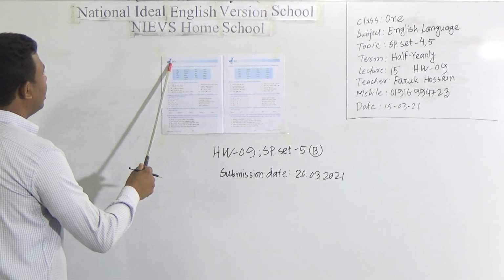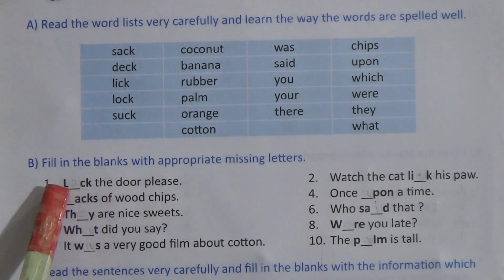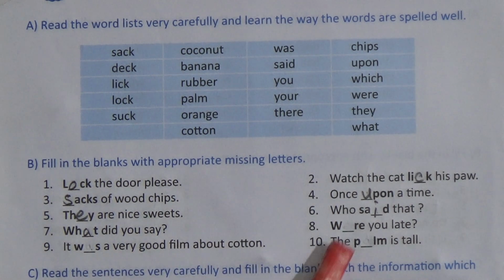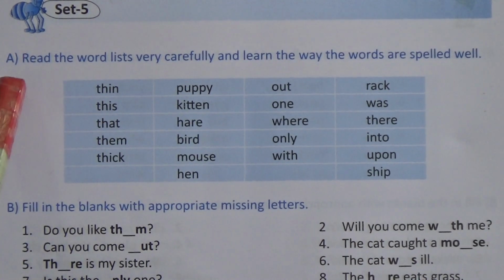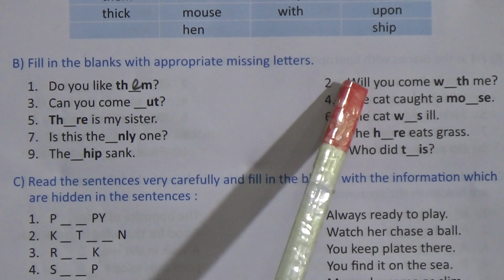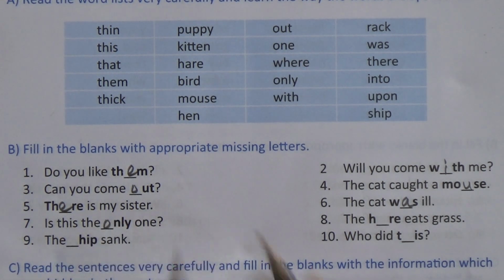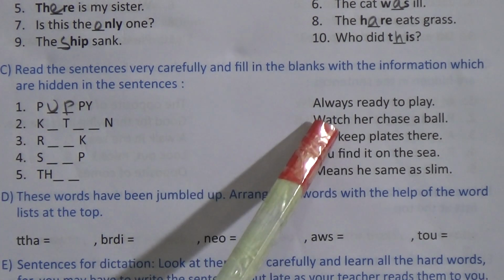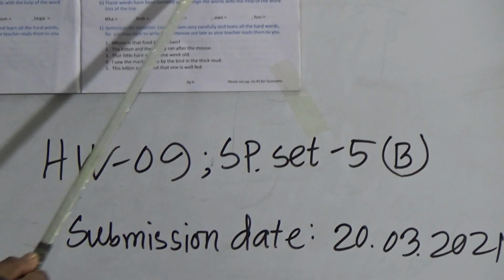Class: One, Subject: English Language (Lecture- 15), Topic: SP. Set- 4, 5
Class: One
Subject: English Language (Lecture- 15)
Topic: SP. Set- 4, 5
Teacher: Faruk Hossain